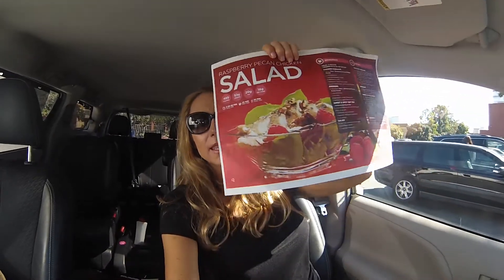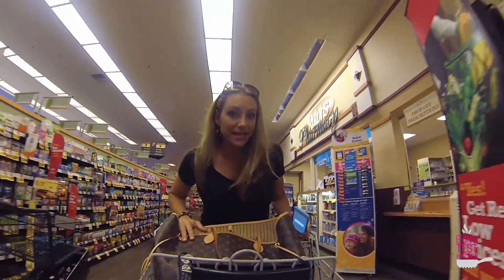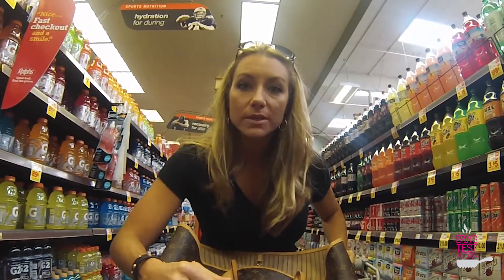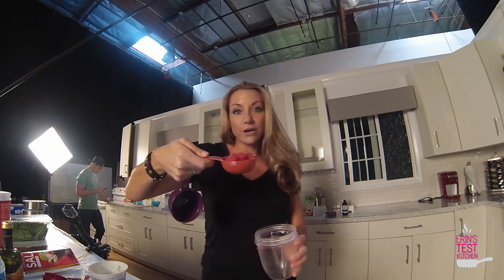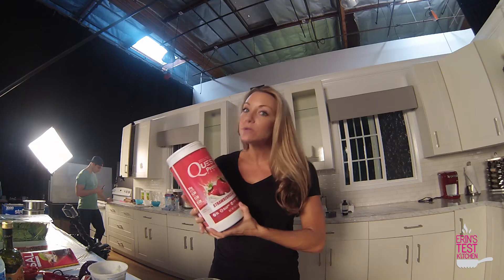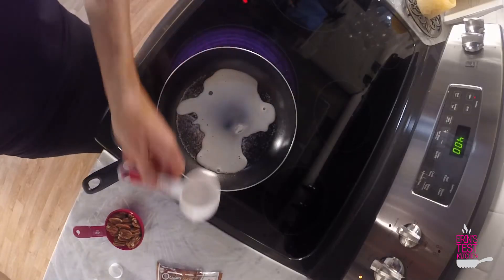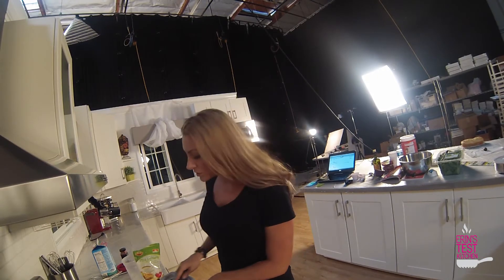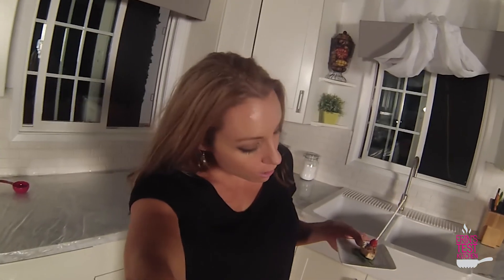A Yummy Raspberry Chicken Salad Recipe!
Hi guys! Today I've got a yummy raspberry chicken salad recipe for you! It's an easy and healthy dinner idea that you can make with some baked chicken. Hope you enjoy this salad recipe as much as I did! Nom nom nom! :)